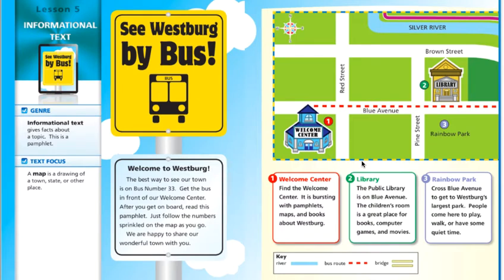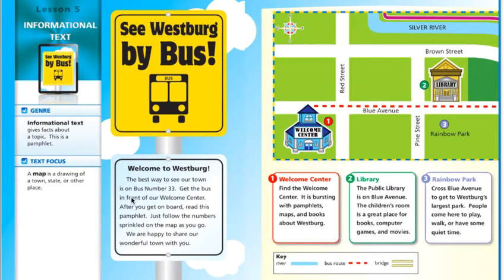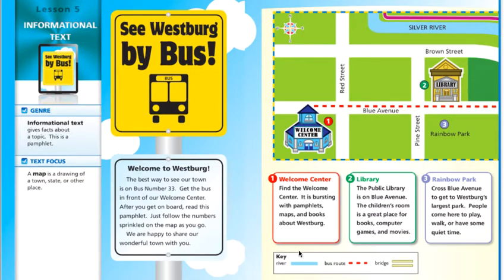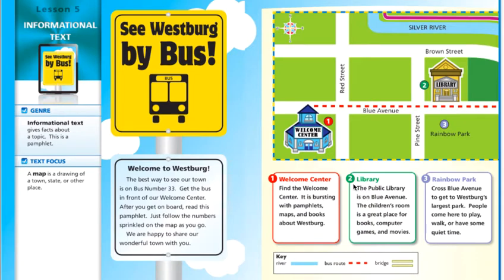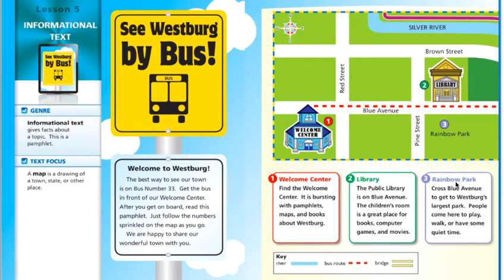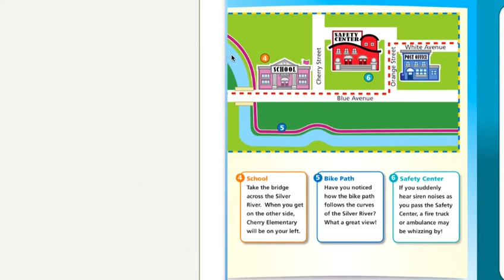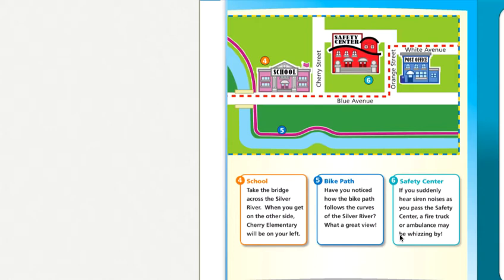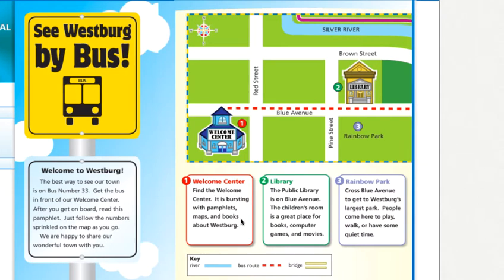See Wesstburg by Bus Oct 20